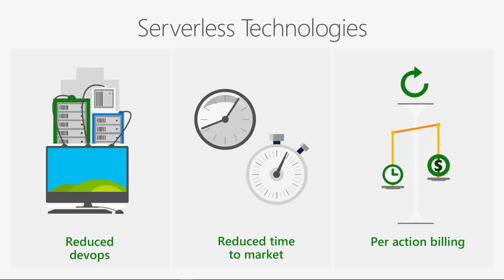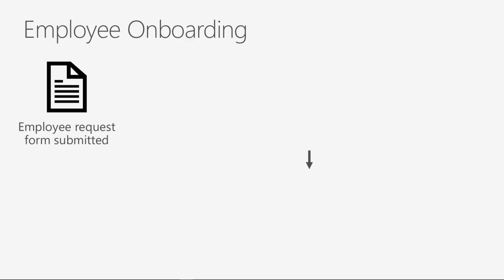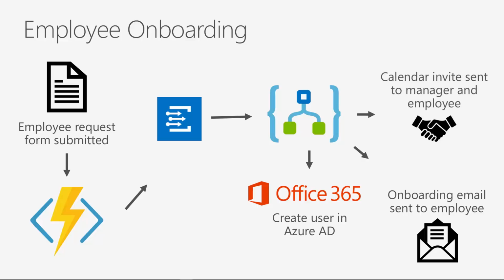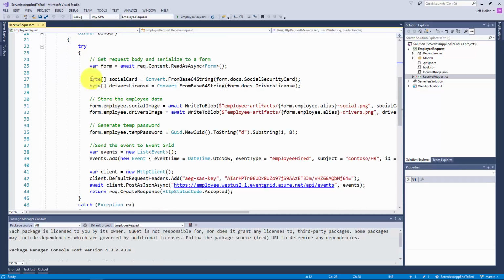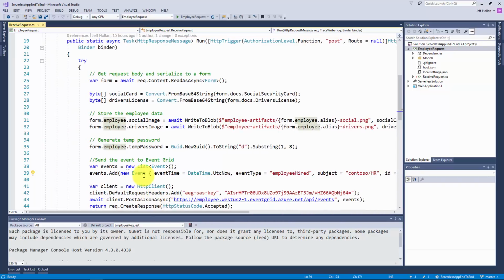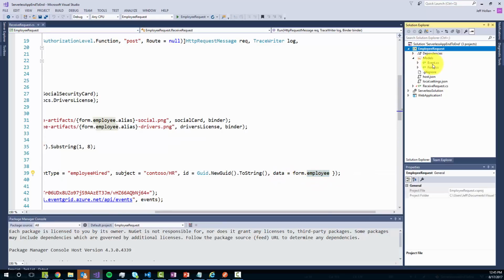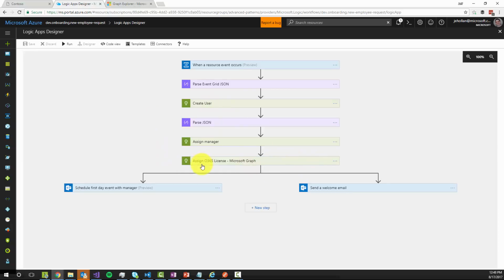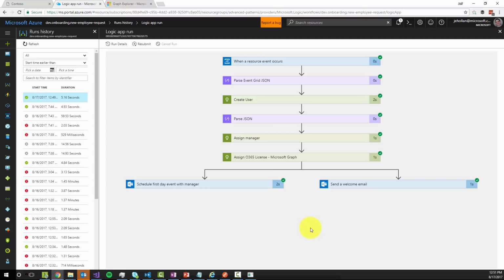Azure Serverless | end-to-end with Functions, Logic Apps, and Event Grid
See Azure Serverless in action with this video overview that shows just how quickly you can build and deploy cloud-scale applications in the cloud.  This gives a brief overview of each of the components of the Serverless story in Azure, and walks through a real-world example of automating employee on-boarding to the Microsoft Graph as a Serverless app.

 serverless architecture
 developers
 demo